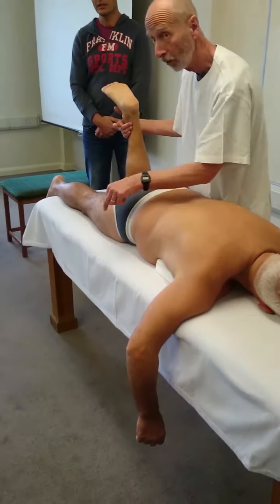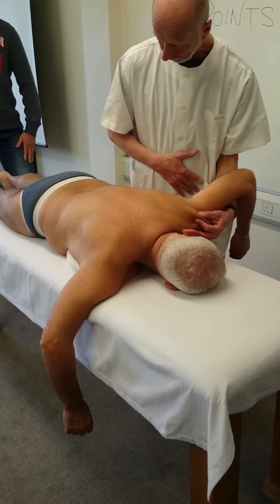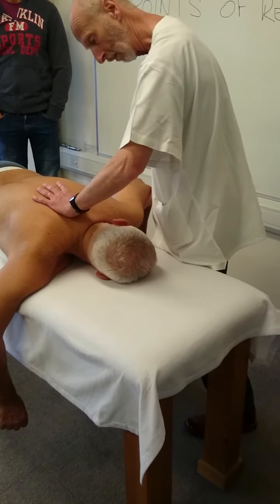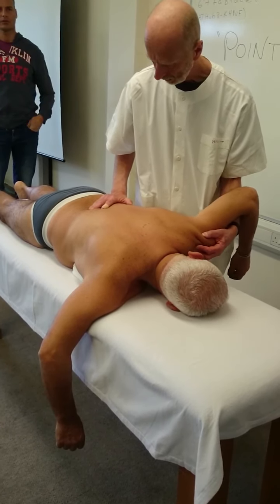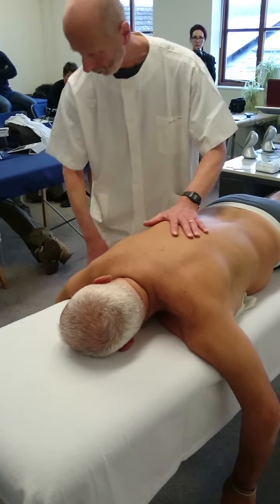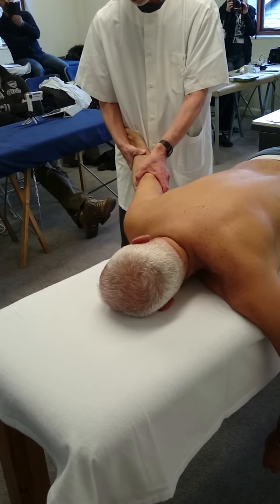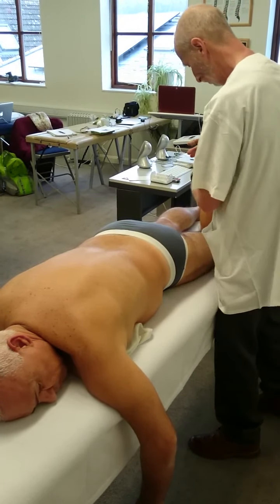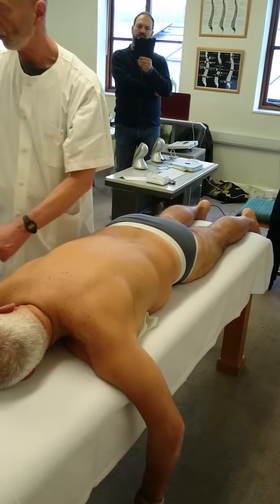BODY ADJUSTMENT PRONE POSITION MERVYN WALDMAN